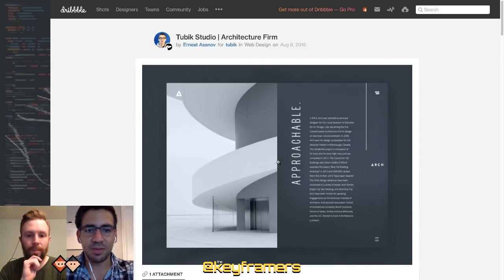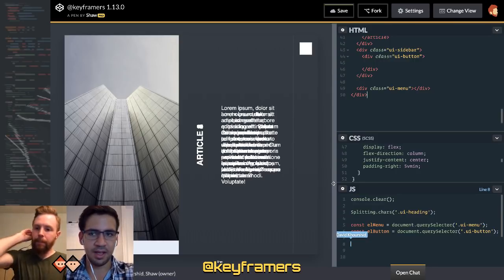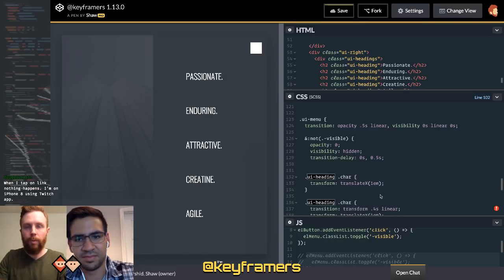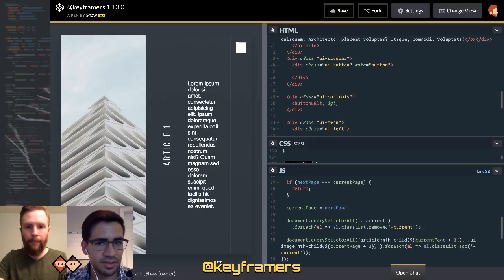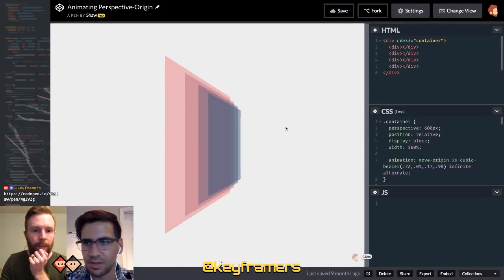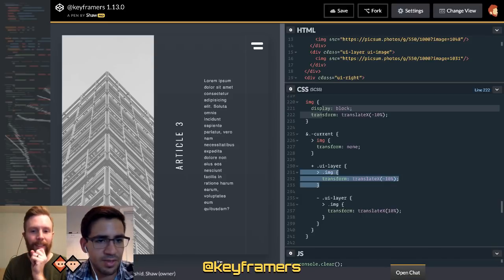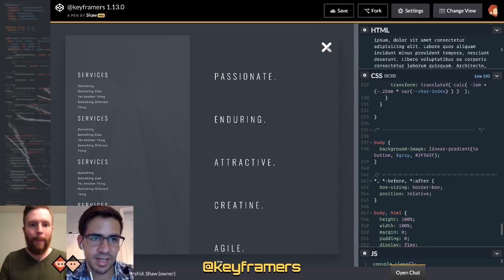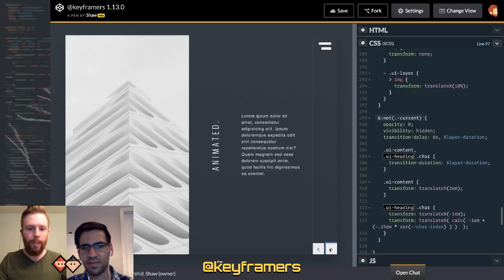Mega Menu 🍔 | CSS-based menu transition | @keyframers 1.13.0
David Khourshid and Stephen Shaw mold a magnificent mega menu with terrific text transitions powered by the super small Splitting script.

⏰ Streamed live on June 29, 2018.

Skip around:
1:56 David K Piano Man
3:26 Animation overview
6:55 Introduction to Splitting
10:35 Start coding
1:47:54 Keyflections

Topics covered:

* Menu Transitions
* Simple Sliders
* CSS Vars
* Text animations